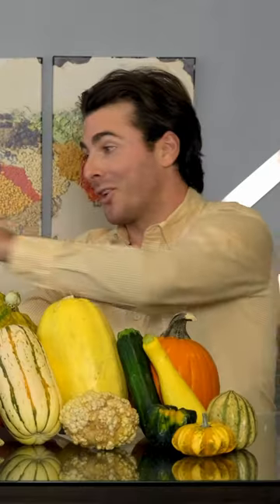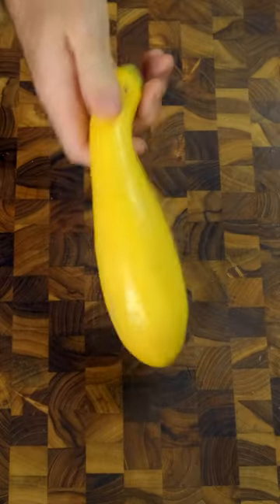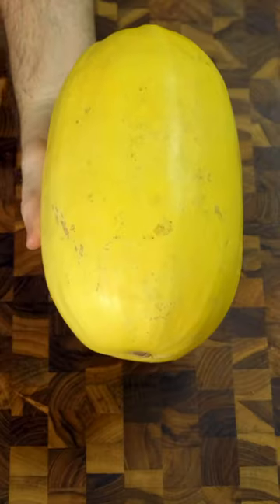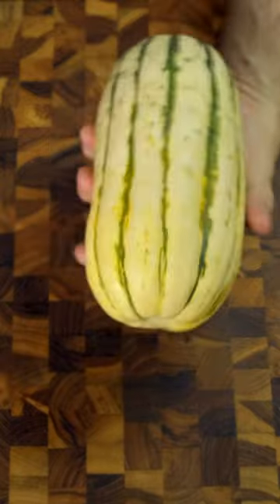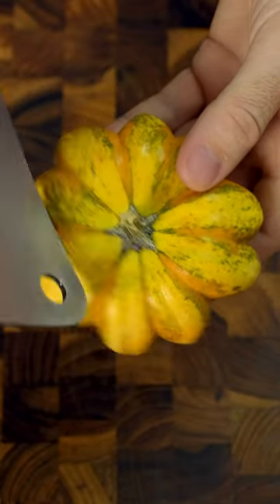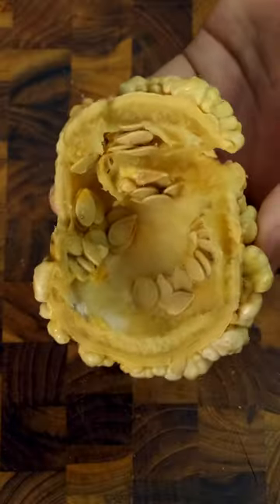Squash vs. Gourd vs. 🎃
Squash vs. Gourd vs. Pumpkin 🎃

The tricky thing about squashes and gourds is that there isn't really a difference in how they are grown or how they look. It all depends on whether or not you can (pleasantly) eat them.

The things preventing you from eating gourds pleasantly are…
Their tough almost rock solid skin. This is why the main use of gourds is to let them dry out fully and make water jugs or bowls.
Their lack of flesh. For how hard it is to get into their shell, there really isn't that much to enjoy in most cases. It puts other fruits (yes… pumpkins are fruits) to shame for the juice to squeeze ratio.
Their bitter taste. Even if their IS flesh, as is the case with Daisy pumpkin gourds, the flesh will be bitter and unpleasant for most people. These gourds “can” be eaten in their early months, but don't tend to be available in that stage unless you grow them yourself.
They give you a tummy ache. As far as I can tell, gourds aren't poisonous or deadly as some people claim… but there are accounts (all citing the same study) that they can give you stomach pains when eaten. I didn't want to test this one, but for reasons 1-3… I won't be eating gourds anytime soon.

Everything else that you eat, is going to be a squash.

And pumpkins are just the pleasant little plump shape that could be the shape of gourds or squashes. Those ones you gotta cut open to find out.

Happy Squash Season!